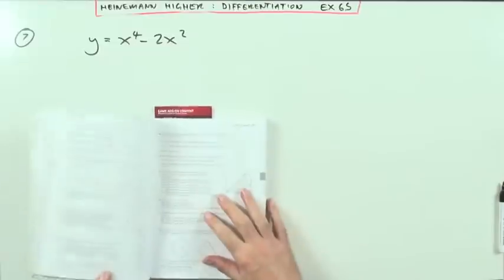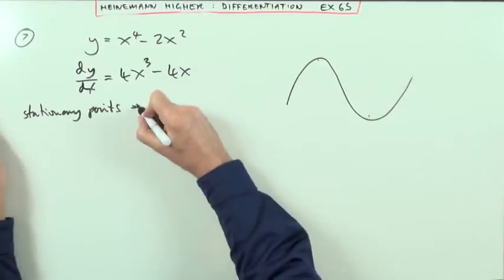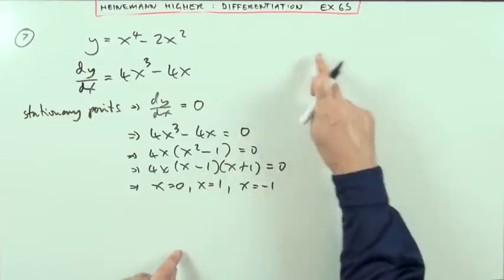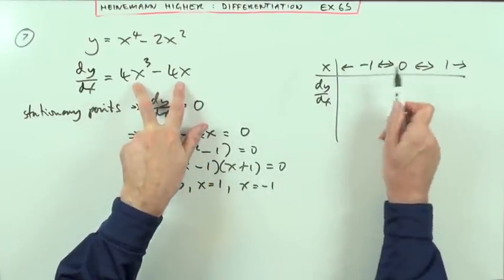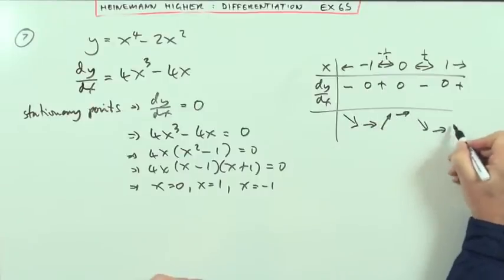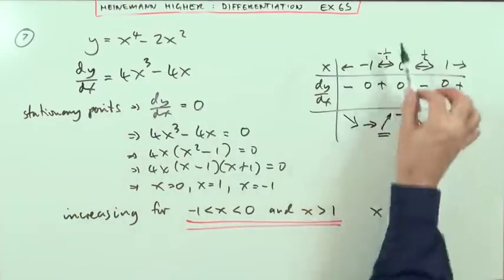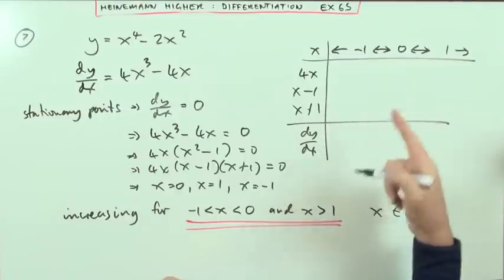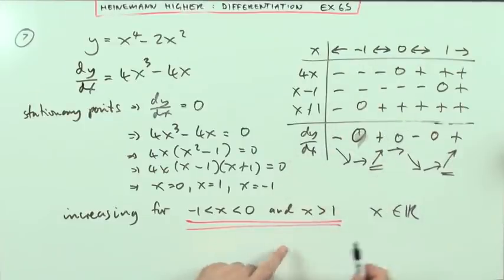Higher Revision: Ex 6S no.7 (Heinemann)